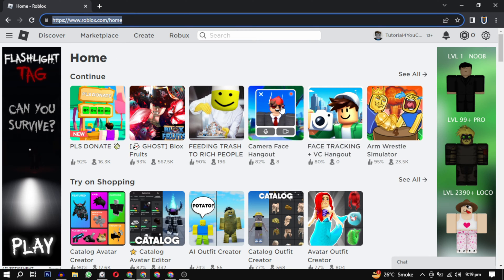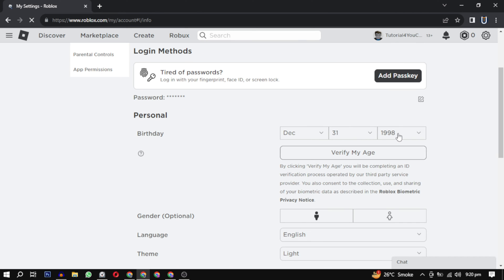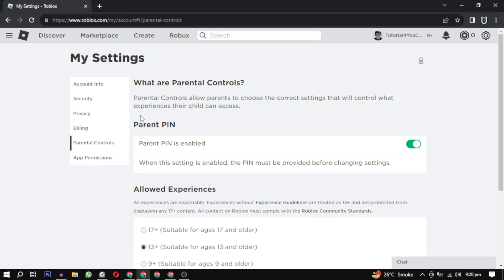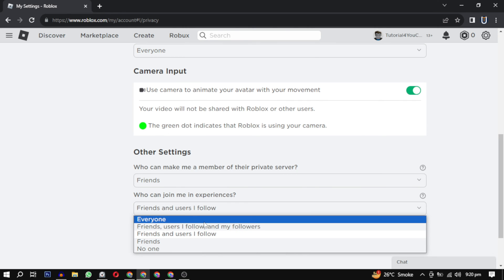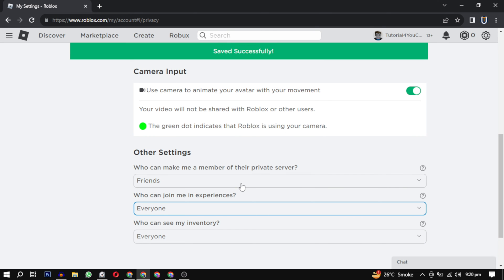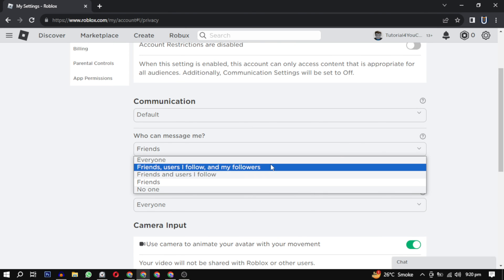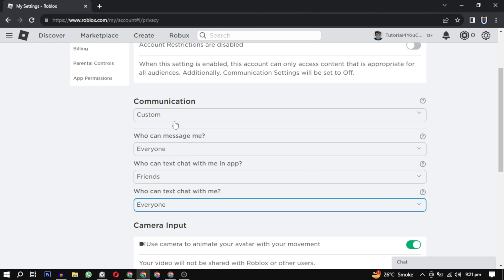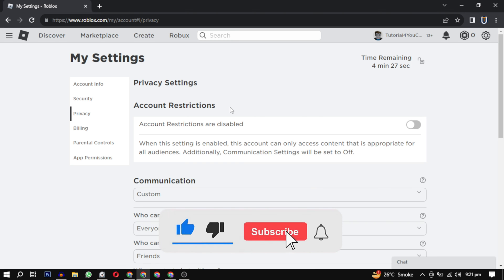How to Fix Roblox Not Authorized To Join This Experience Due To Privacy Settings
Are you getting the frustrating "Roblox not authorized to join this experience due to privacy settings" error? Don't worry; we've got you covered! In this video, we'll guide you through the steps to fix this issue and get you back into your favorite Roblox experiences.

🔧 In this tutorial, we'll cover:

Understanding the "not authorized to join" error
Adjusting your Roblox privacy settings
Troubleshooting steps to resolve the issue
Tips for preventing privacy-related errors in the future
Whether you're a seasoned Roblox player or just starting out, these solutions will help you navigate privacy settings and enjoy a seamless gaming experience.

🌐 Let's get your Roblox privacy settings in order and eliminate those authorization issues! 🌐